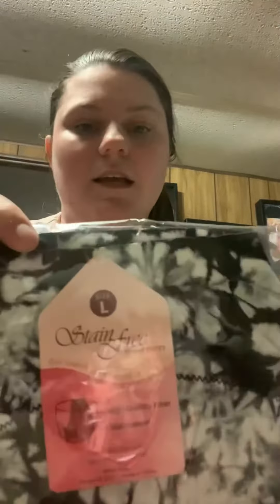Anigan underwear unboxing